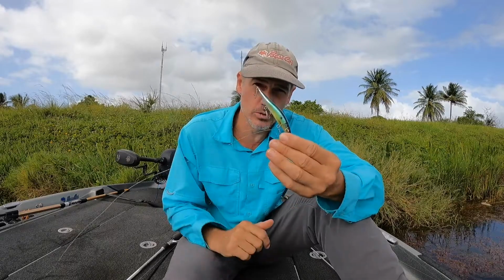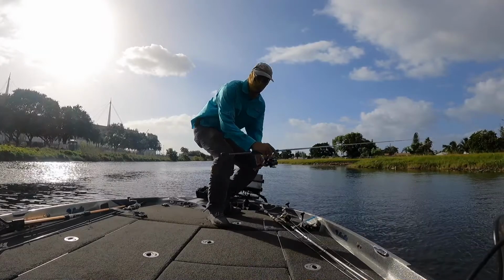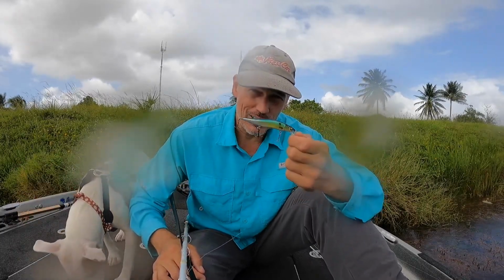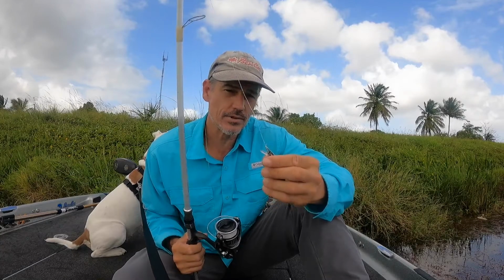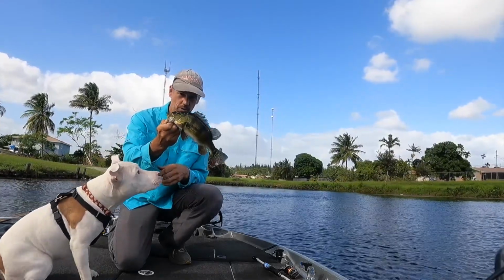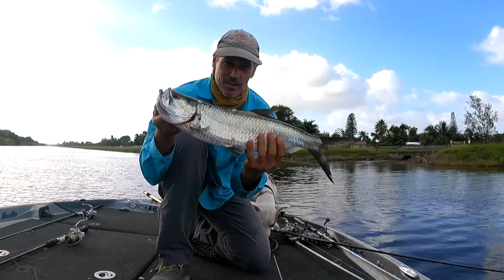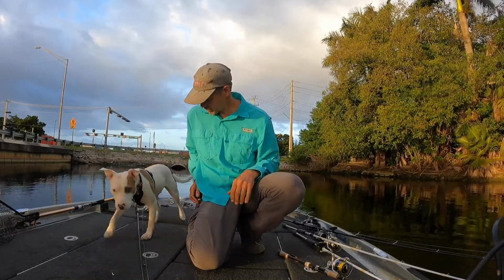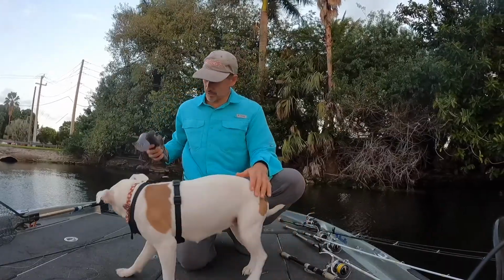HOW TO CATCH PEACOCK BASS ON A JERKBAIT!!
IN THIS VIDEO I TEACH YOU HOW TO WORK A JERK BAIT FOR PEACOCK BASS!